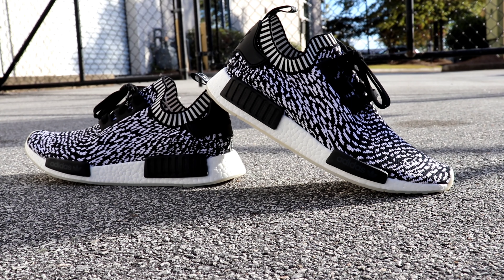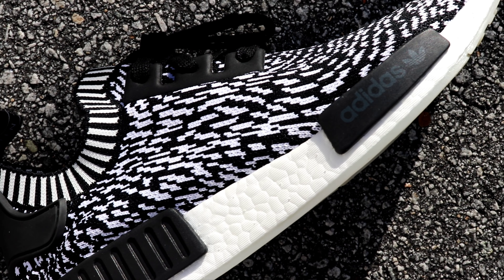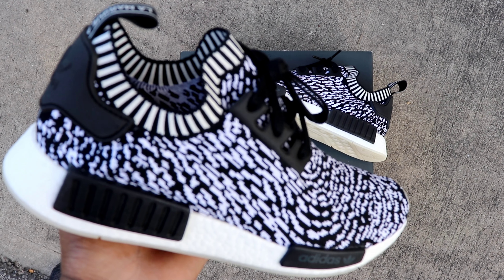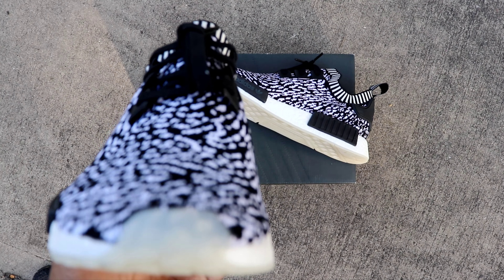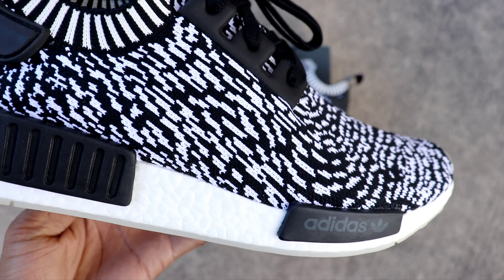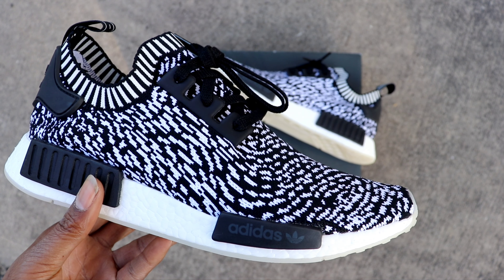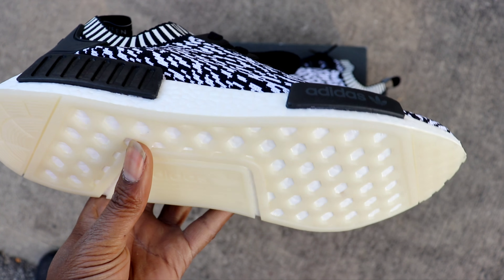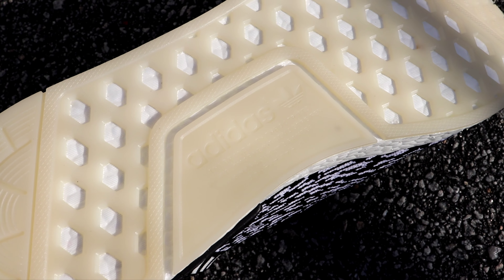ADIDAS NMD R1 PK "ZEBRA/SASHIKO" REVIEW